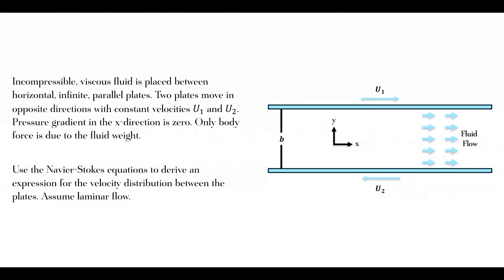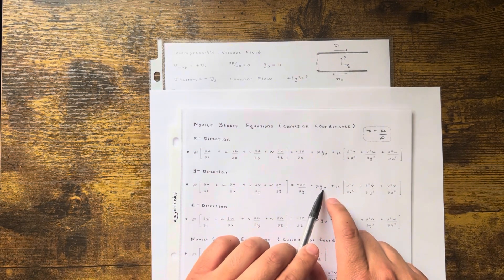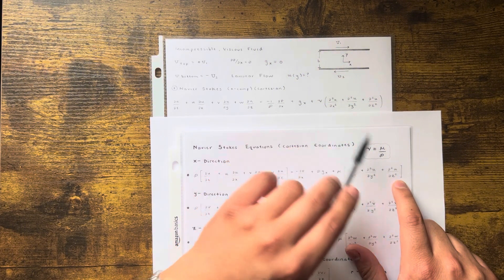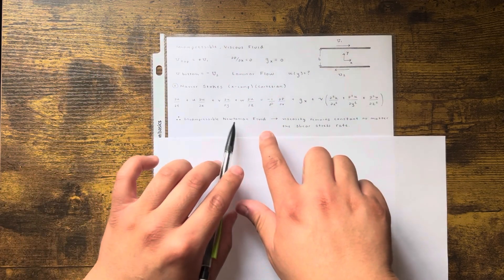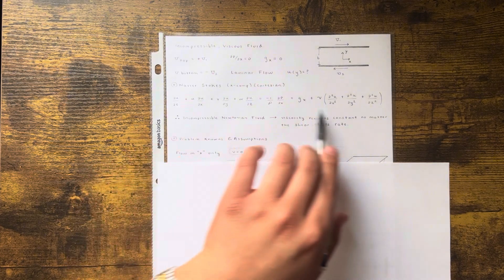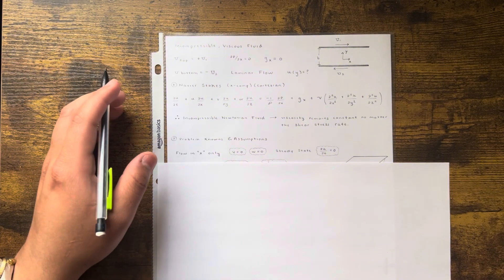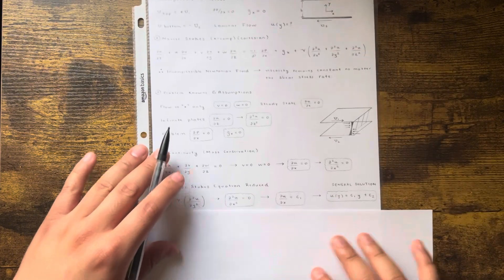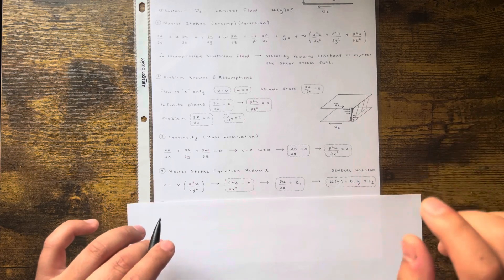Fluid Mechanics - Incompressible, Viscous Fluid Placed Between Horizontal, Infinite, Parallel Plates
Problem/Example Statement:

An incompressible, viscous fluid is placed between horizontal, infinite, parallel plates.

Two plates move in opposite directions with constant velocities, U1 and U2.

Pressure gradient in the x direction is zero.

Only body force is due to the fluid weight.

Use the Navier-Stokes equations to derive and expression for the velocity distribution between the plates.

Assume laminar flow.